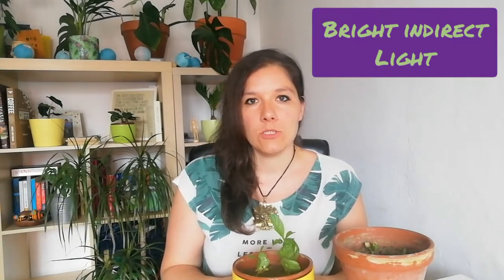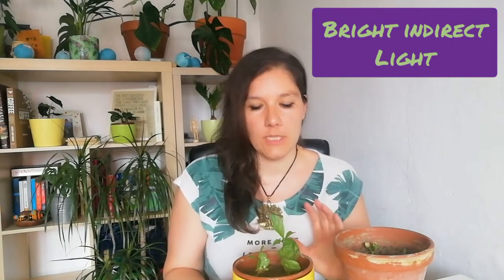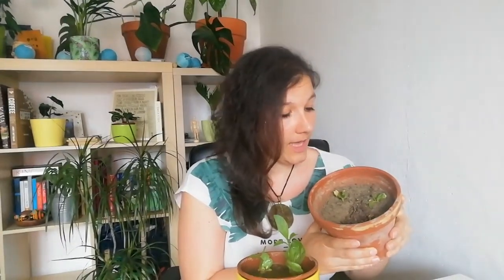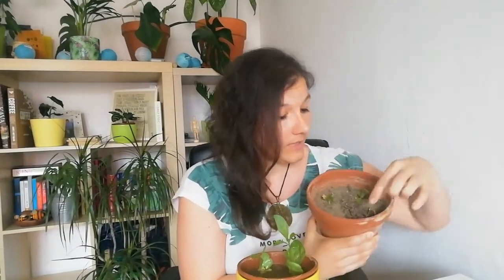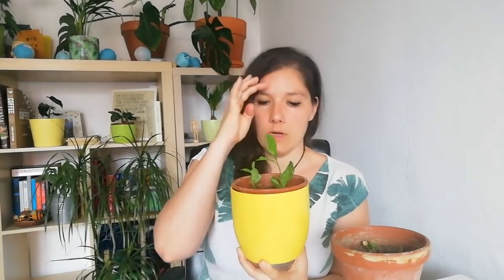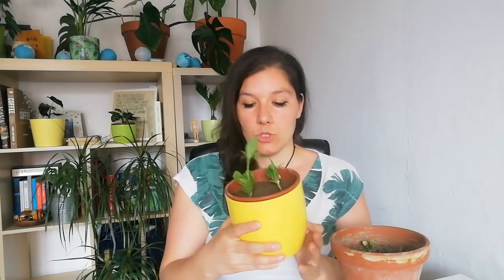🌳BAOBAB tree🌳 update - 3 weeks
Check the update on how are my baobab seedlings doing after 3 weeks since I planted them in the soil.